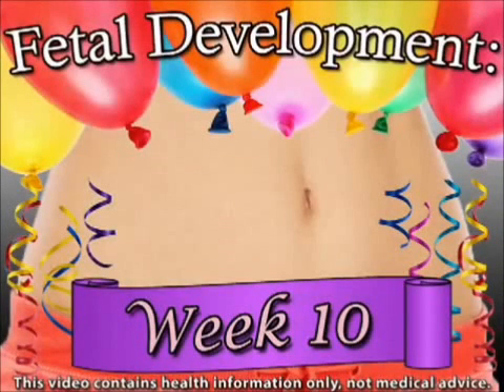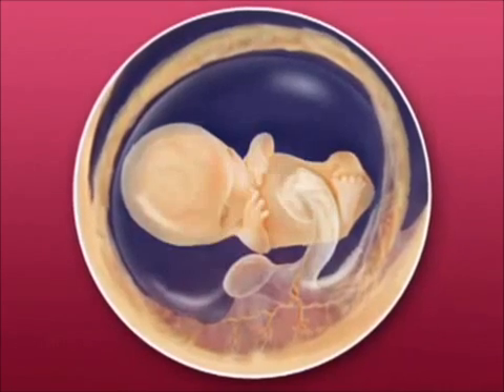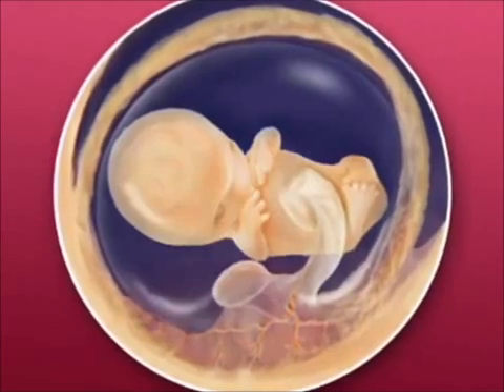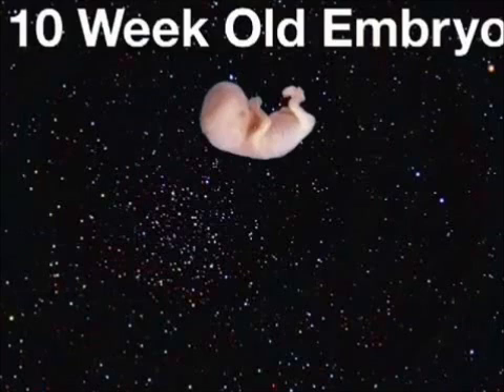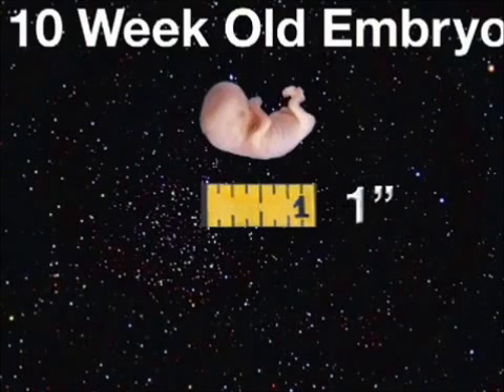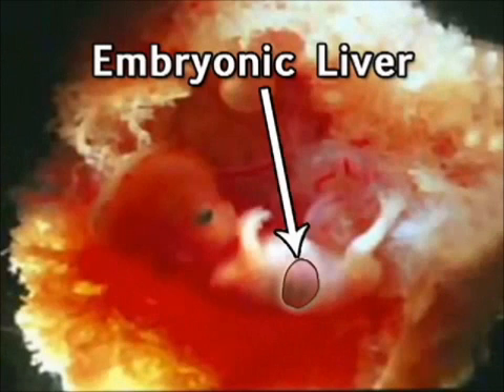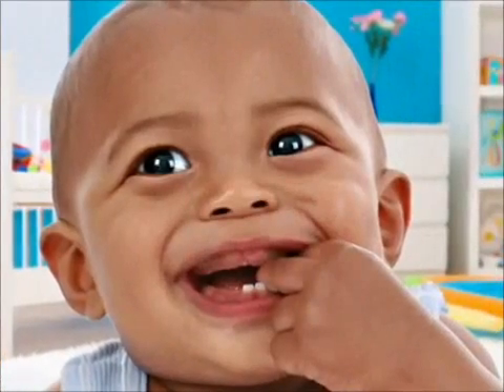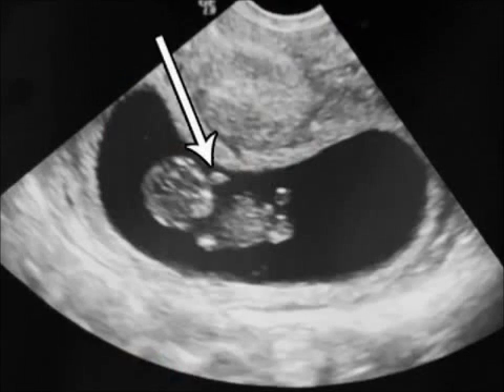Week by week pregnancy - Week 10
Although already in week 10, your baby is still quite tiny, it is just about 1 inch or almost the size of the cherry tomato. Reproductive organs (for boy - testes, for girl - ovaries) start to form.